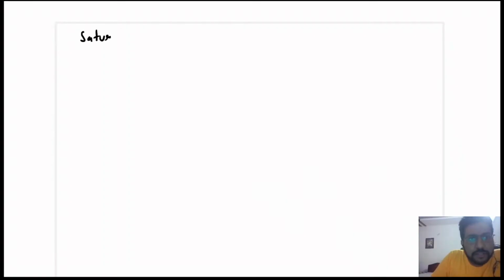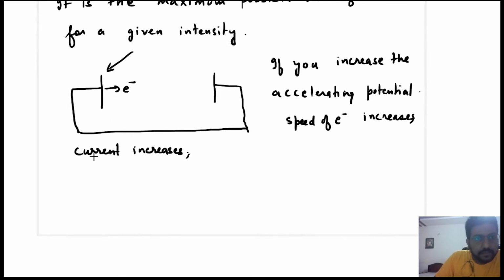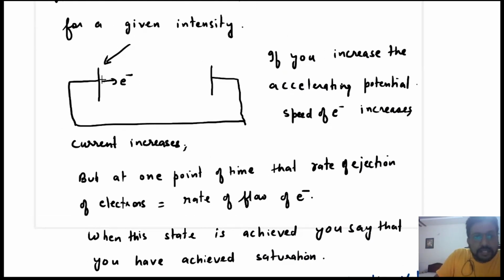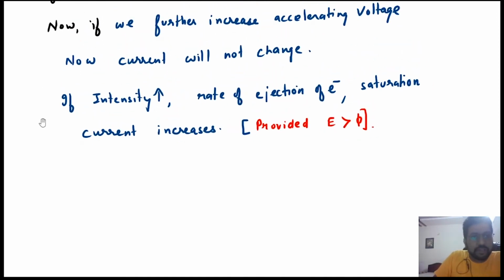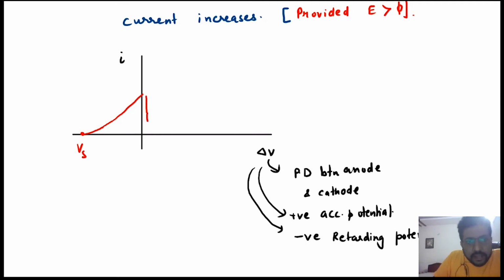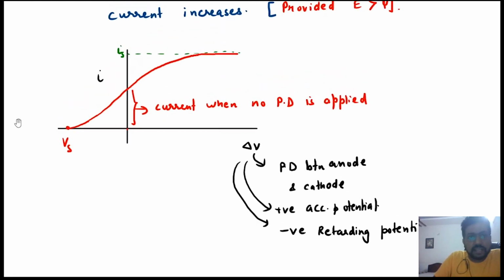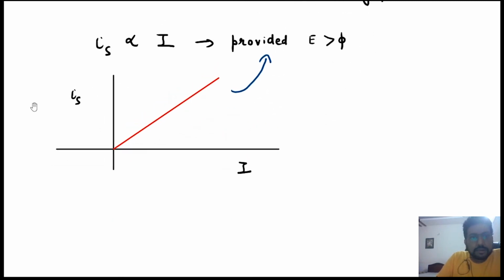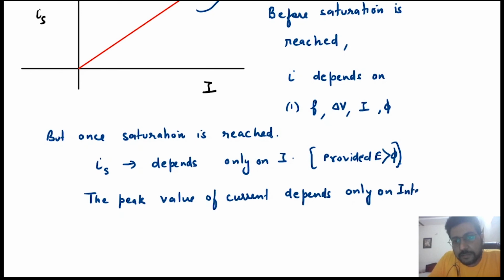SATURATION CURRENT, INTENSITY, STOPPING POTENTIAL & ITS RELATED GRAPHS | Modern Physics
Saturation Current, Intensity, Stopping Potential and its related Graphs.
Potental difference between anode and cathode .